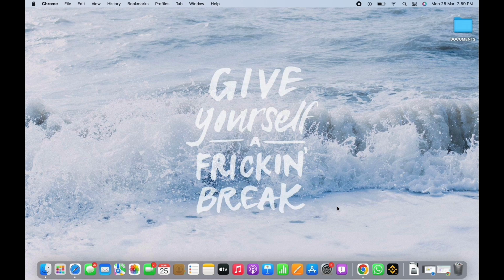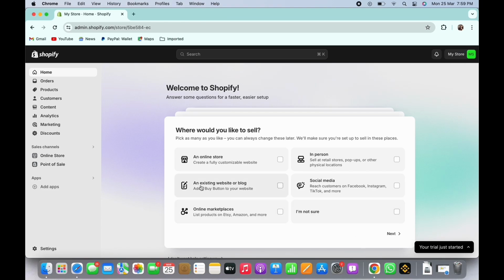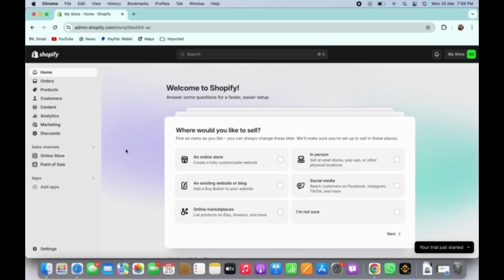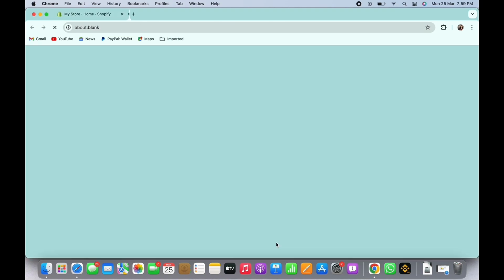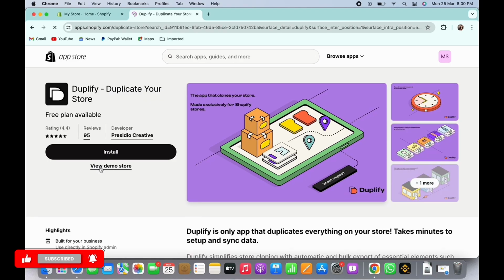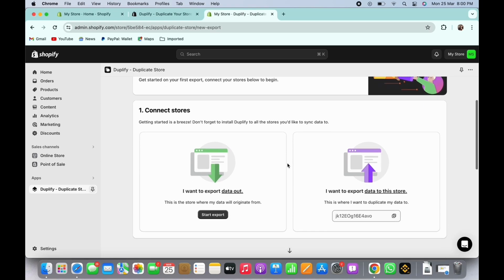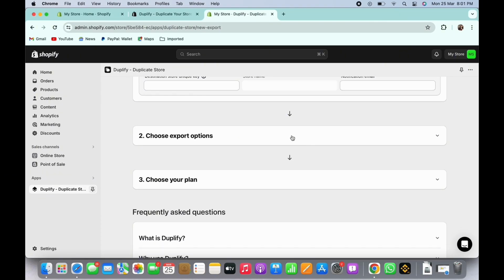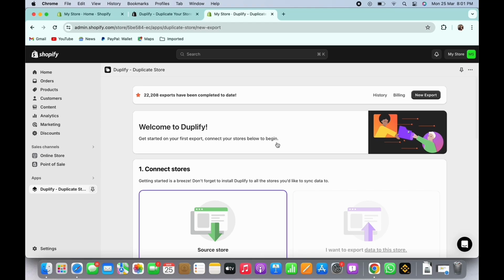How to Duplicate a Shopify Store Quickly (Quick & Easy)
Let's dive into the world of e-commerce with a comprehensive guide on "How to Duplicate a Shopify Store in 2024." This video tutorial is an essential resource for entrepreneurs and business owners looking to expand their online presence by duplicating their Shopify store. Whether you’re scaling your business or setting up a test environment, this guide is packed with valuable insights and practical steps.

In this detailed tutorial, we’ll cover:

- Step-by-step instructions on how to duplicate your Shopify store, including transferring your products, themes, and settings.
- Tips for maintaining the integrity of your store’s data during the duplication process.
- Techniques for customizing and differentiating your duplicated store to target new markets or test changes.
- Understanding Shopify’s 2024 updates and how they impact store duplication and data transfer.
- Strategies for using duplicated stores for A/B testing, international expansion, or backup purposes.

We'll walk you through the entire process, ensuring you have a smooth and successful experience in creating a mirror image of your existing Shopify store. Perfect for those who are looking to experiment with new store layouts, themes, or marketing strategies without affecting their live store.

Let's make 2024 a year of strategic growth and successful online ventures!